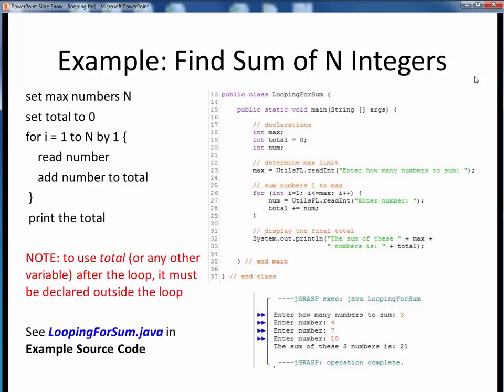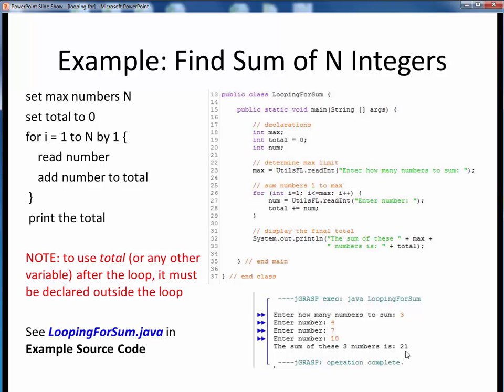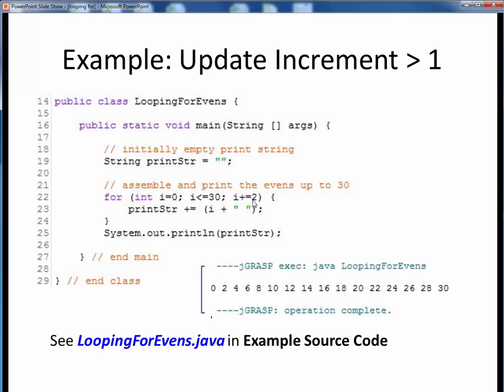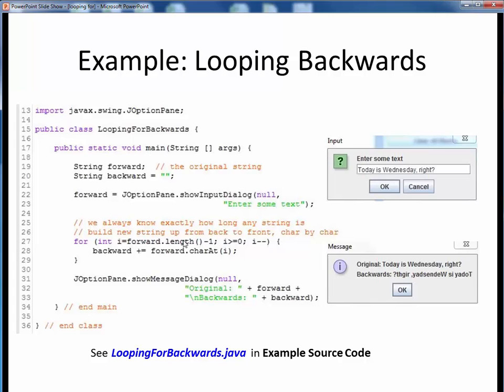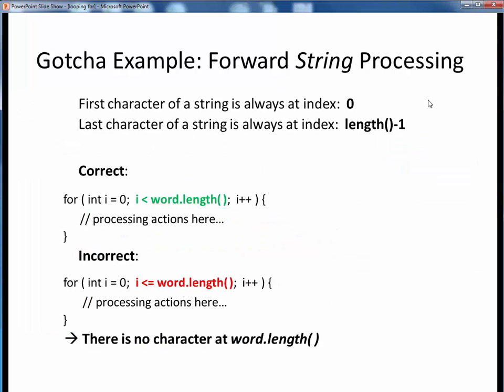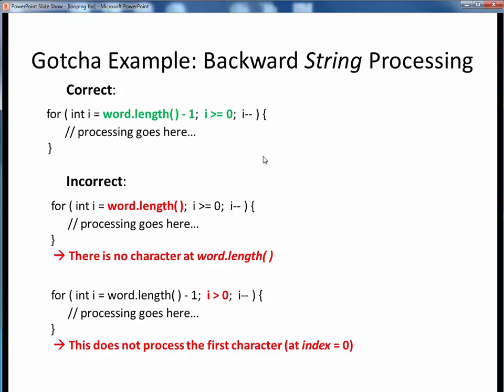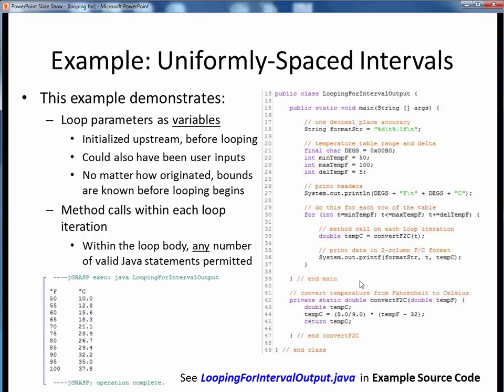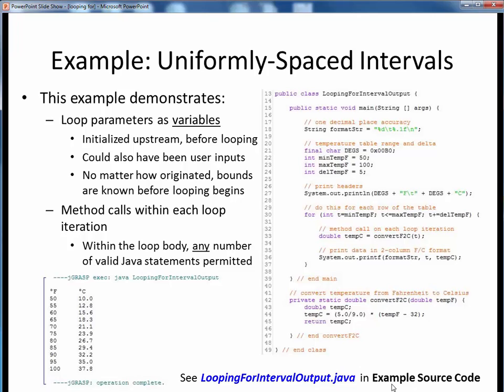looping for 2 examples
Part 2 of 2 about for-looping in Java: several application examples of for loops.